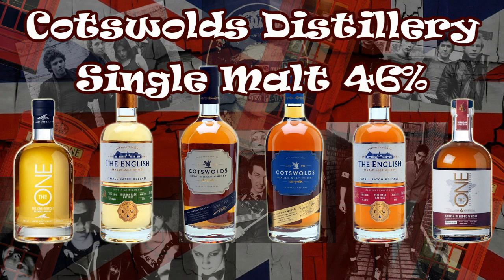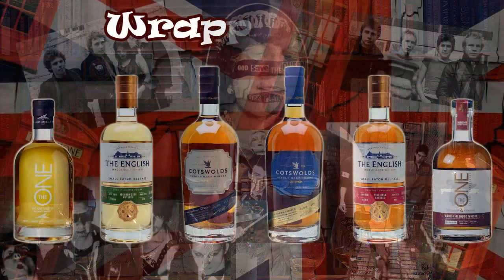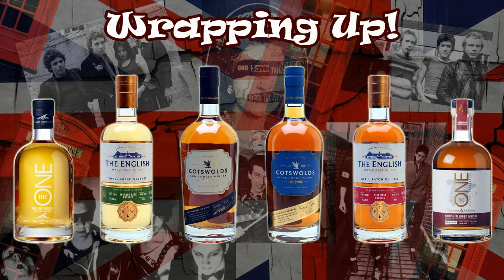The Good Dram Show - Episode 301 'British Isles Whisky'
Welcome to this weeks episode of the show. It's sort of an English/ British isles tasting featuring the Cotswolds Distillery, The Lakes Distillery and the St Georges Distillery. There's even an exclusive first review of a yet to be released whisky!

The Good Dram Show with Chris Goodrum

Episode 301 – A Sort of English/ British Isles Tasting!

Filmed in The Study
Nottingham
NG1 2ET

Featuring
Cotswolds Distillery Single Malt 46%
Cotswolds Distillery Founders Choice 60.9%

The Lakes Distillery – The One Blended Whisky 40%
The Lakes Distillery – The One Sherry Edition 46.6%

The English Small Batch 11 year old Cabernet Sauvignon 46%
The English Small Batch 8 year old Smoky American Oak 46%

Music
Sins of Shadows – Lost, Damned and Mislead

Chris Goodrum